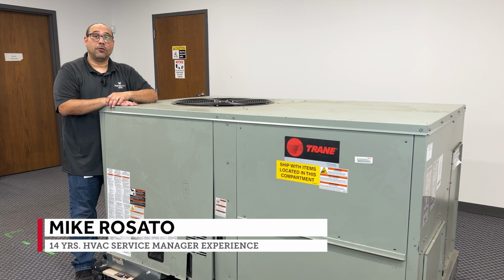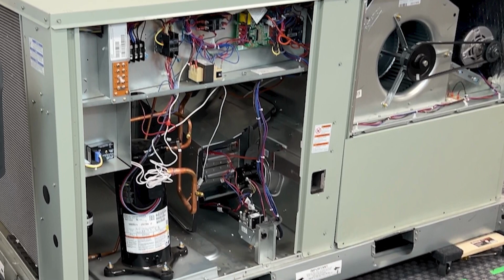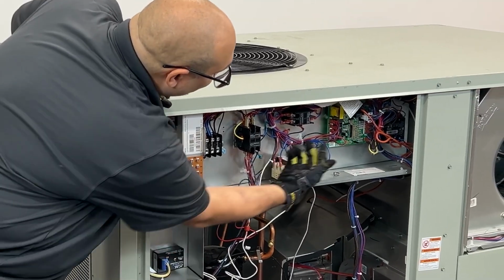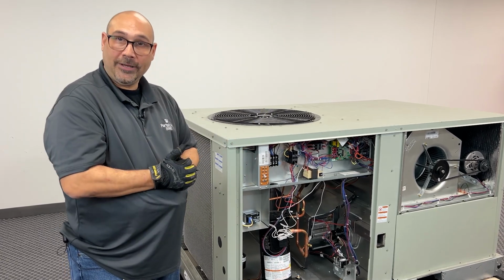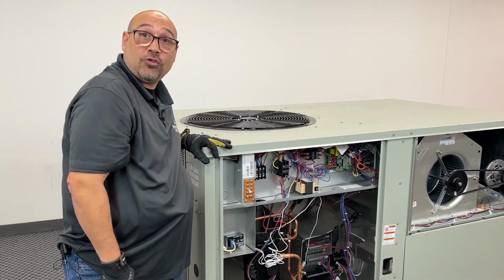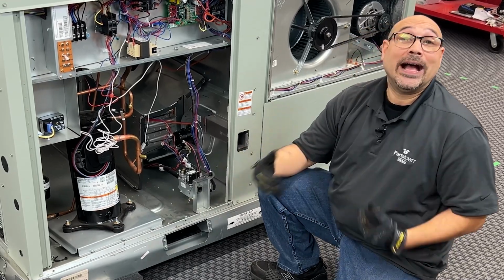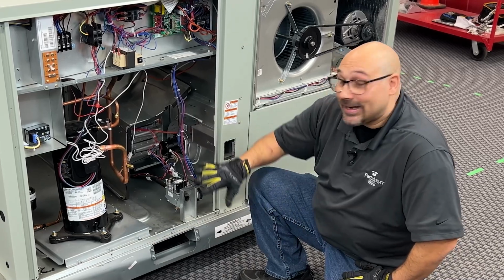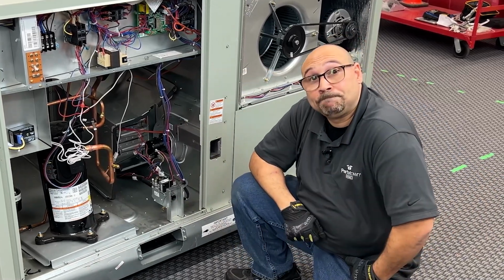Cooling Inspection Checklist for Trane Rooftop HVAC Units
When the weather begins to get warmer, customers are going to start calling to have their HVAC equipment serviced and inspected for the season. Be sure you go through all the parts and maintenance that needs to be done while you’re there to save yourself having to go back. This cooling inspection checklist for Trane rooftop HVAC units will ensure you cover everything.

Trane has an assortment of HVAC equipment to keep homes and buildings the perfect temperature